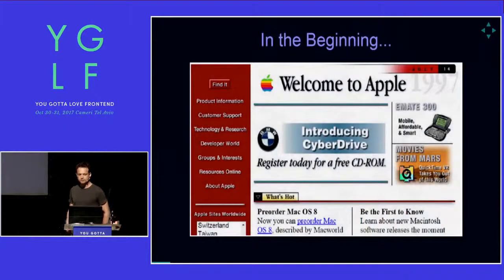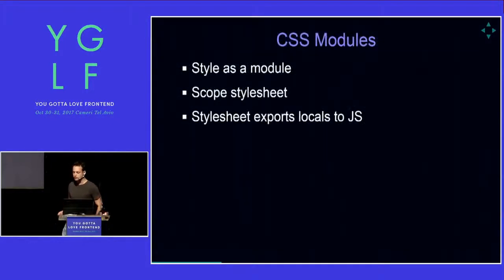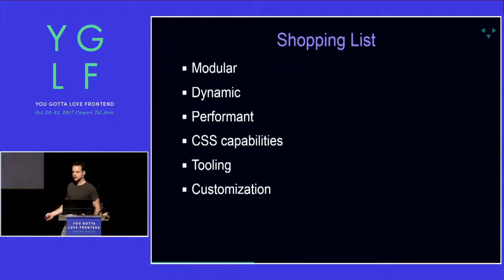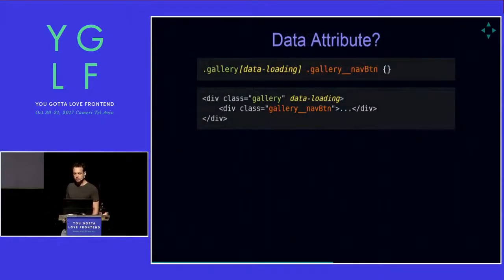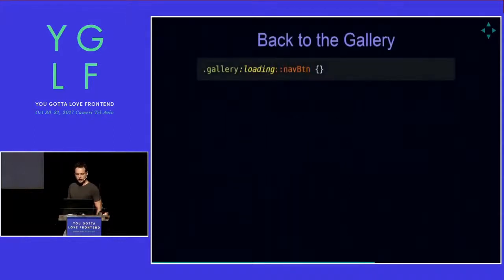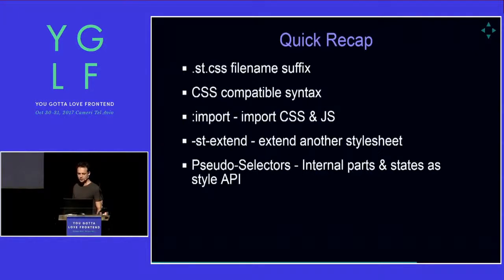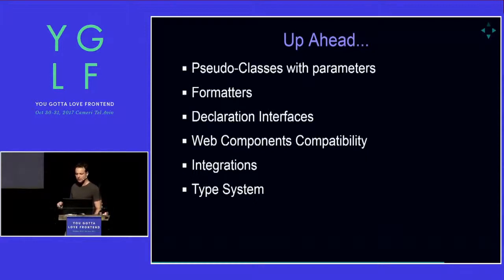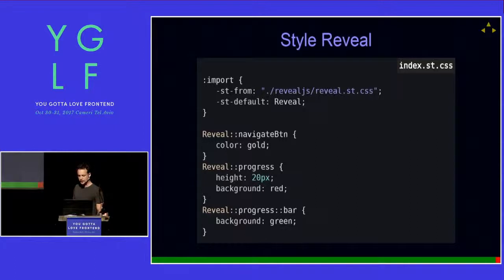Ido Rosenthal - CSS in a Components World 2019